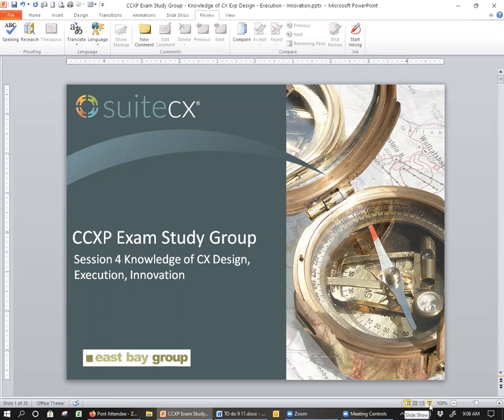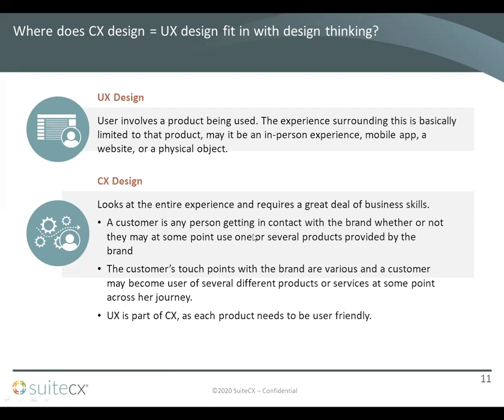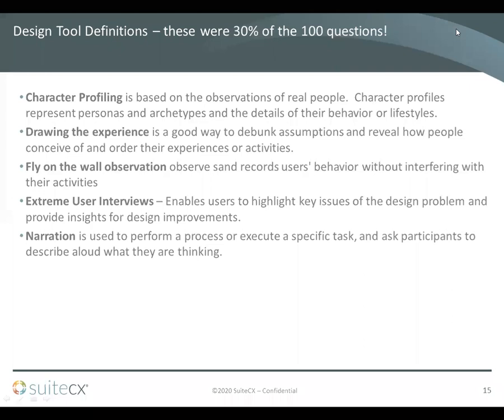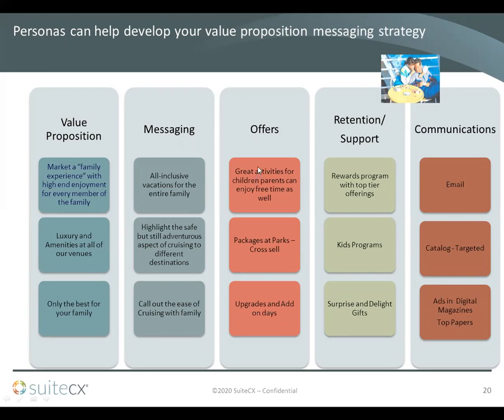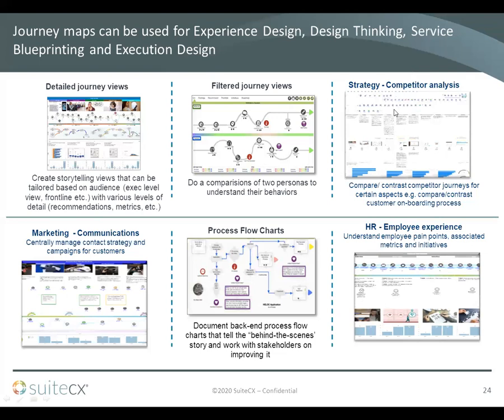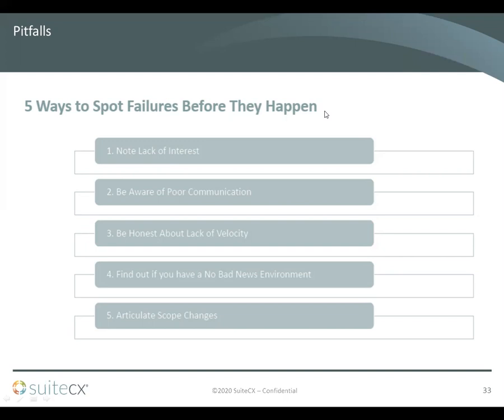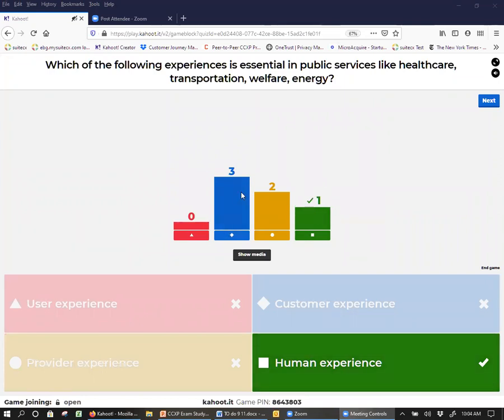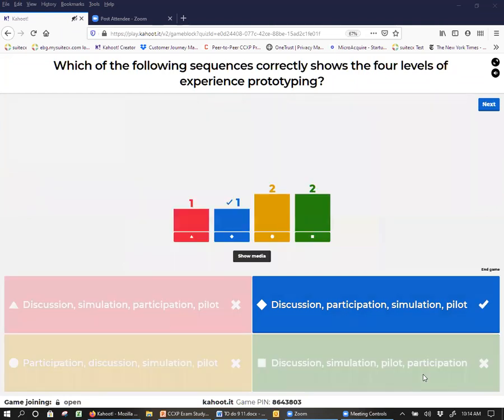Knowledge of CX Design and Execution Session 2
CXPA Exam Group Series Class featuring: Valerie Peck
Valerie Peck, Knowledge of Experience Design, Improvement, and Innovation

AGENDA
Introduction
Subject Matter Expert Presentation
-Review of Questions selsected from CX Universtiy test (8-10 questions)
Open Discussion Q/A